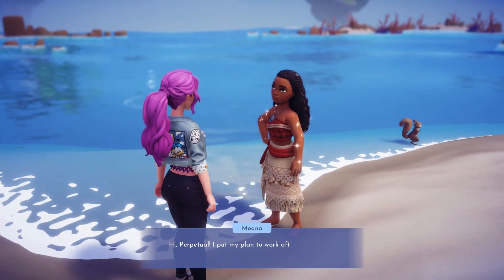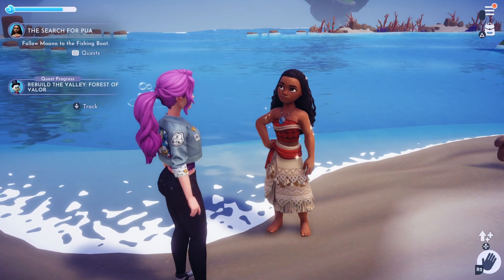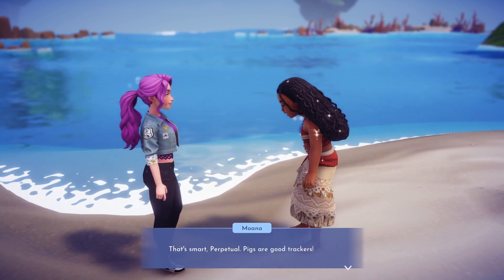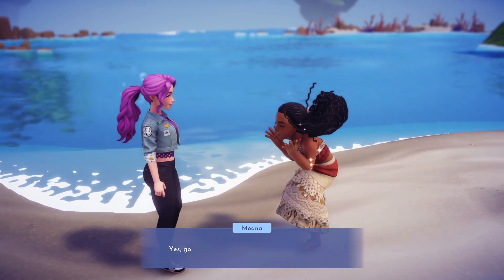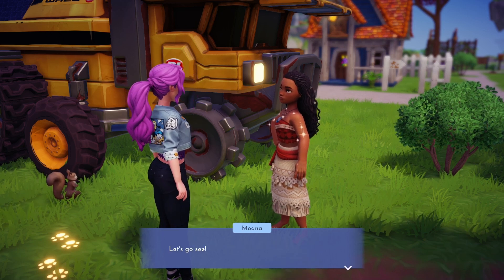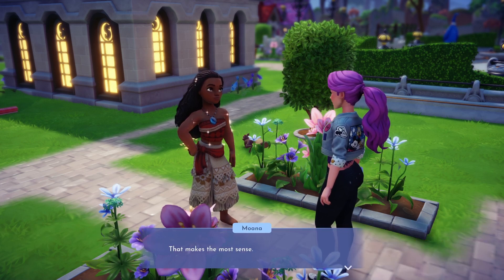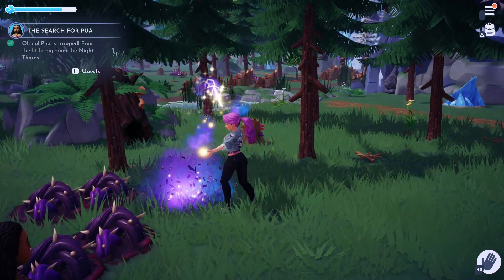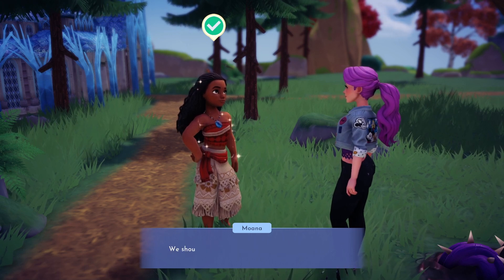The Search for Pua! – Walkthrough – Gameplay – Disney Dreamlight Valley